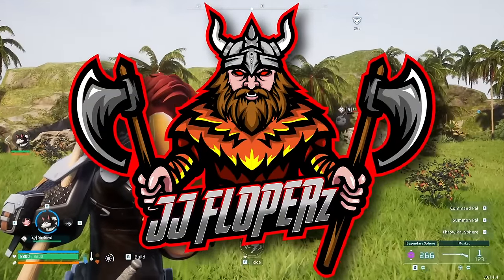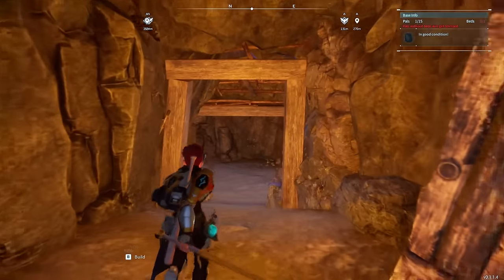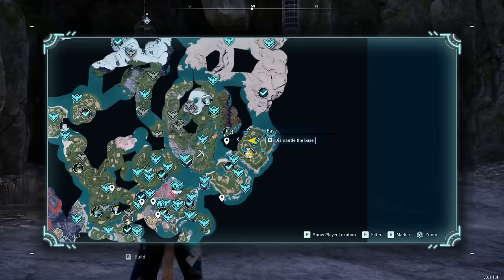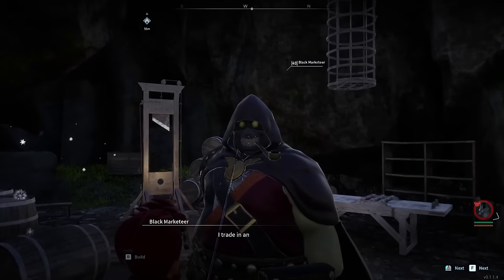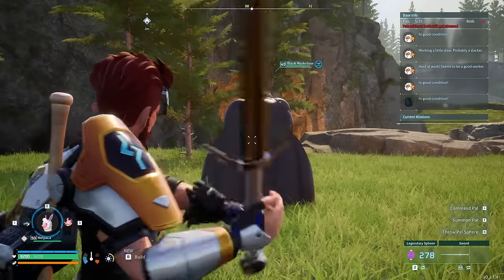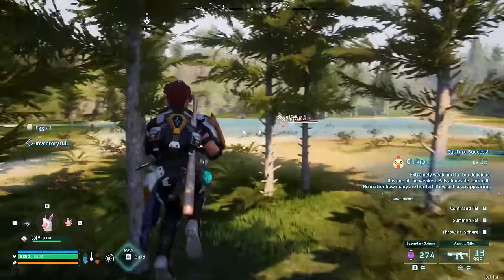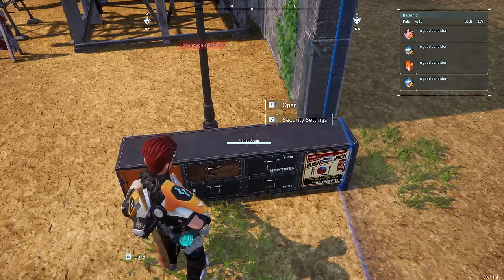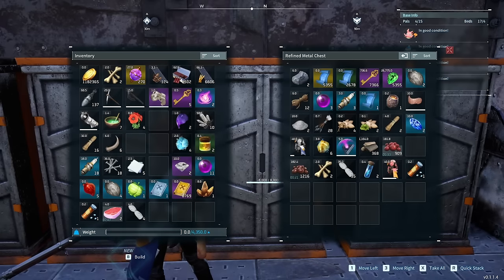Palworld | 10 NEW GLITCHES! | 8,000,000!+ XP! | NEW! Loot EXPLOIT! | AFTER PATCH 0.1.4.0!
You Need to try the glitches i have shown in this video!

➤ All Services and platforms included.
Video Time Stamps :)
0:00 Introduction
0:38 Unlimited Gold & Key
2:05 Pal Gold Glitch
3:11 Early Gold Glitch & Reset pal Glitch
4:24 Get High In The Sky Glitch
5:12 Duplication Glitch
6:33 Move Stack Around Glitch
7:27 Unlimited Eggs Glitch
8:36 Unlimited XP Glitch & AFK XP Glitch
10:13 Loot Glitch
11:38 Move Fast Glich
Can We Hit 100 Likes On This Video?
Hello, I am JJ FLOPERz I create videos on games with a little twist, I try to make the game a little bit easier for the players by showing them cheesy tricks and glitches. I also create these types of videos to assist the developers in trying to get some of the bugs that I showcase fixed and hopefully make them easier to be detected by shining some light on them.